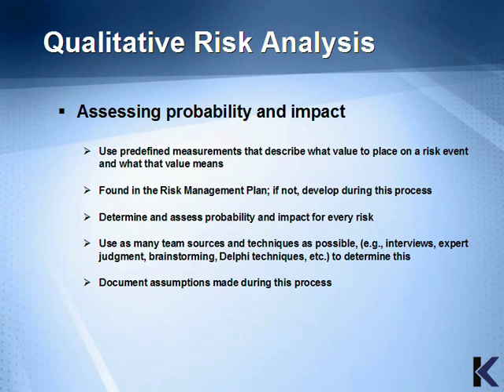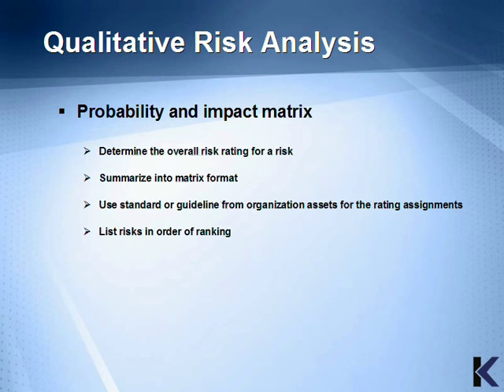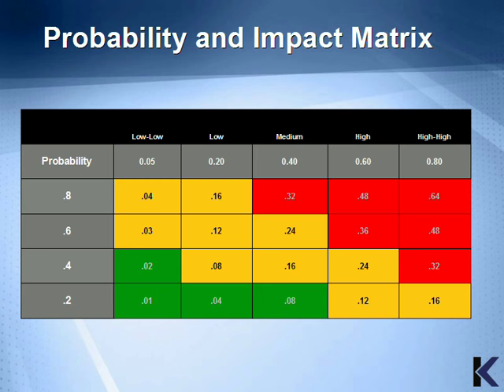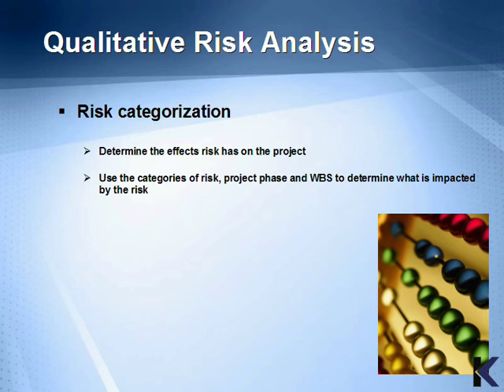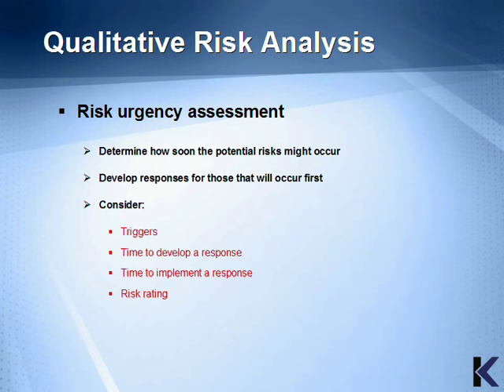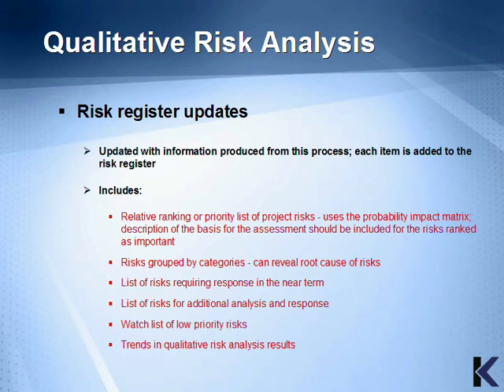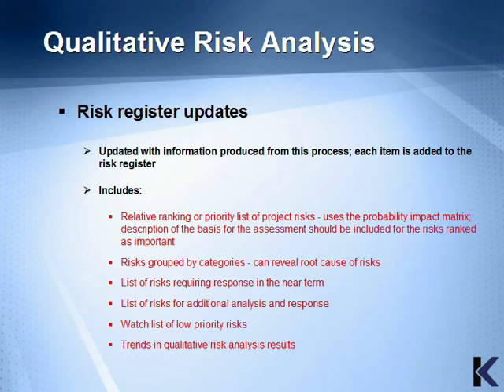PMP 6 12